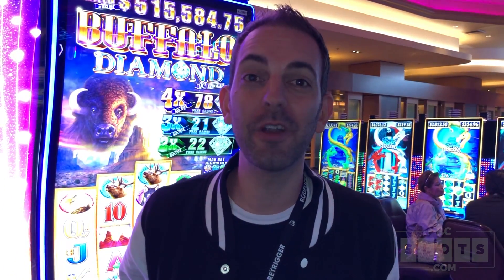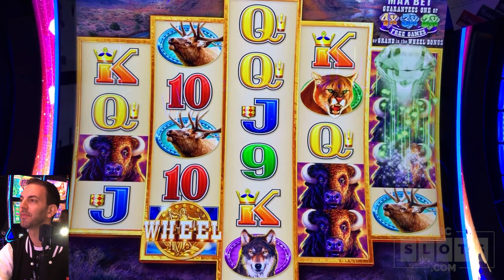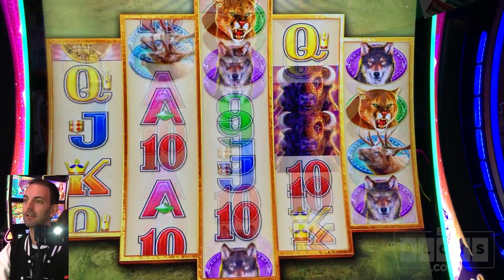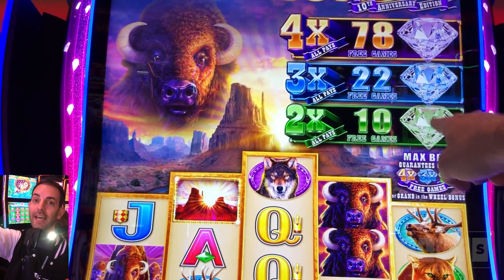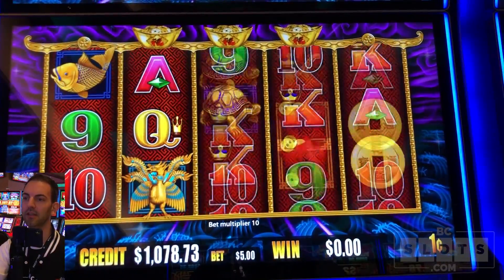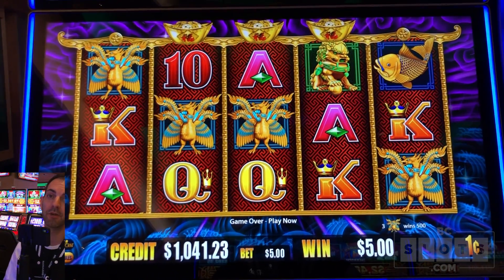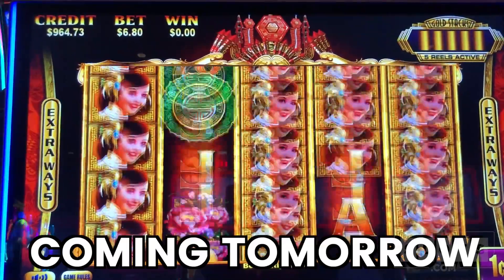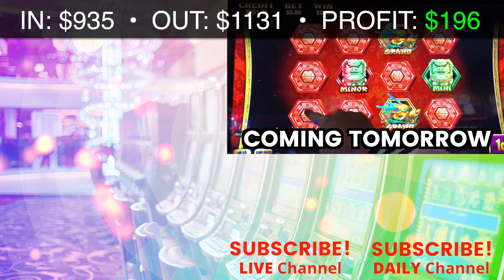🎡 Wheel Spin FOR THE WIN 💰 $1300 @ San Manuel Casino ✪ BCSlots (S. 14 • Ep. 2)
Catch up on the rest of this week's video series, shot in one visit and released over the week!

👨👩👧👧  Show your Support and JOIN the RUDIES Fan Club!

1️⃣ Facebook   ➜ FB.BCSlots.com
2️⃣ Instagram  ➜ IG.BCSlots.com
3️⃣ Twitter        ➜ TW.BCSlots.com
4️⃣ SnapChat   ➜ SC.BCSlots.com

* #1 Executive Producer: Susan D
* Executive Producer: Patrick B, Robert F
* Associate Producers: George W, James M,
*Co-Producers: Dale B, Melissa H, Jackie R, Ritha K, Chris G, Thomas P, Miles W,  Stefanie M, Carole Koehler, Cheri Schofield

These videos are intended for 21+ only. If you have troubles with gambling, please seek help. Remember that the odds are with the Casinos, so know your limit and use an entertainment budget only. If you think you may have a problem, in the USA or look up your local branch.